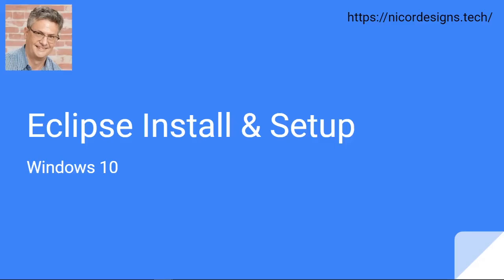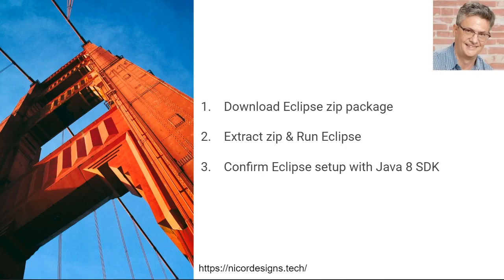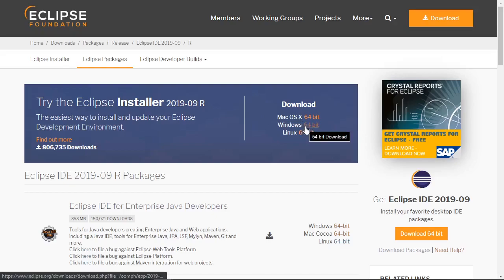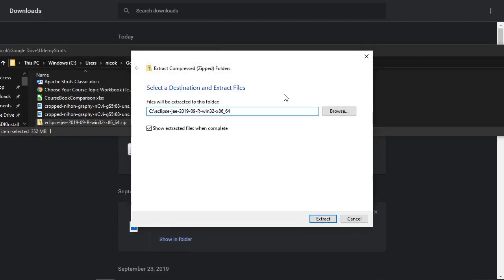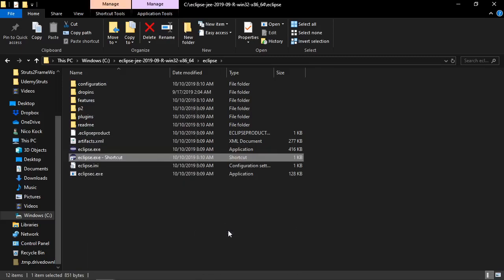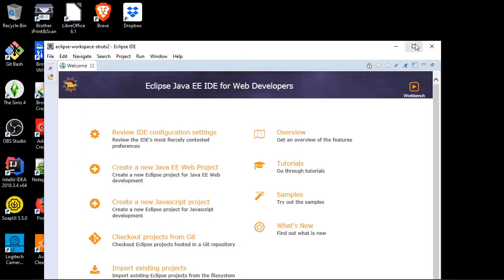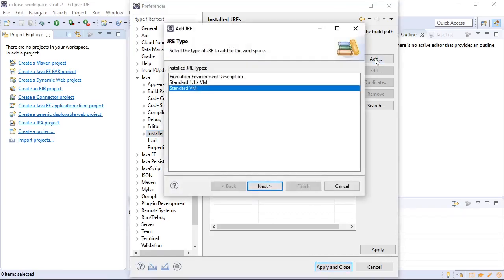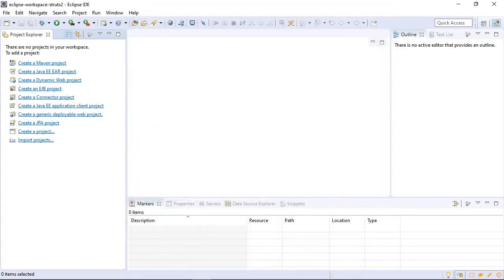5. Setting up Eclipse - Getting Started with Struts 2, Spring JDBC, Maria DB and the Eclipse IDE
A walkthrough of downloading and installing the Eclipse IDE for Enterprise Java Developers in Windows 10. An external link to the Eclipse command line runtime options is attached in the description.

If you have found this free "Getting Started with Struts 2, Spring JDBC, MariaDB and Eclipse IDE " series of video tutorials helpful please consider donating to